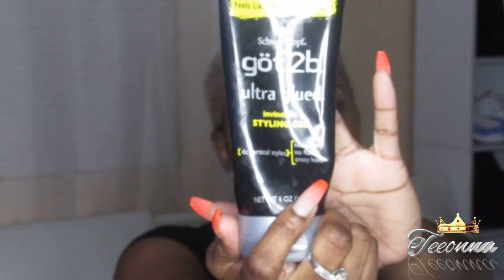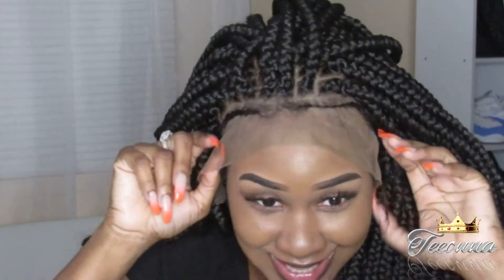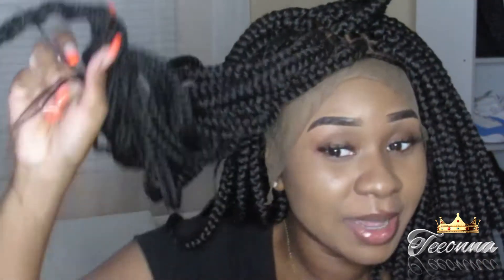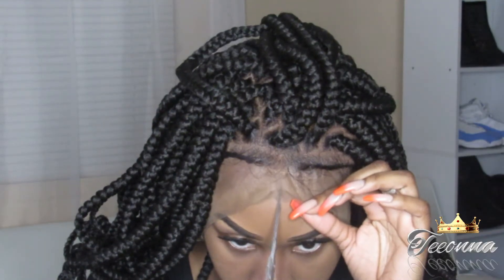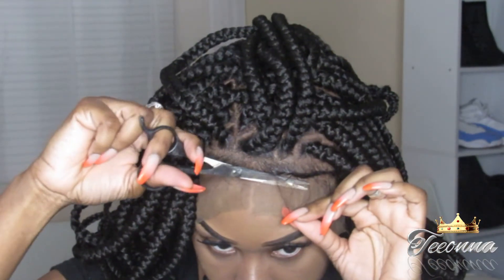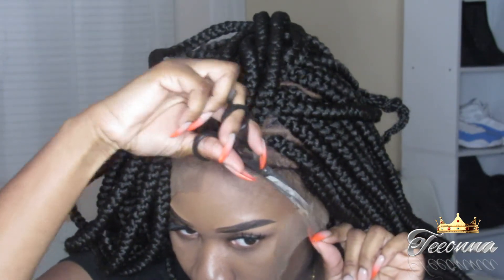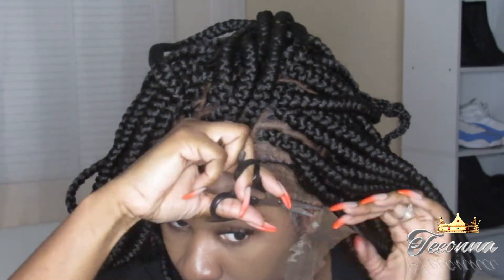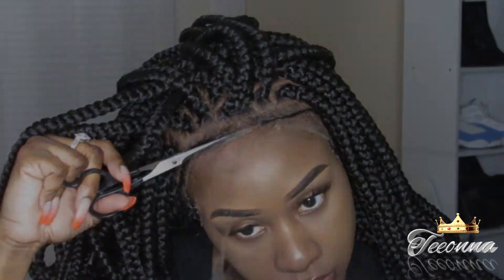WATCH ME SLAY MY BOX BRAIDS LACE WIG | Teeonna Tyson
braid full lace wig&ref=auto-1